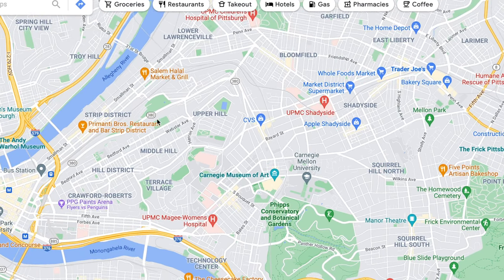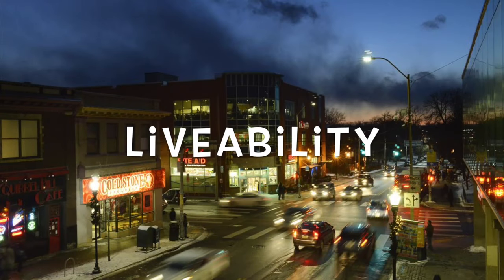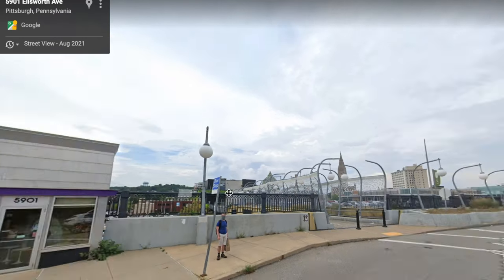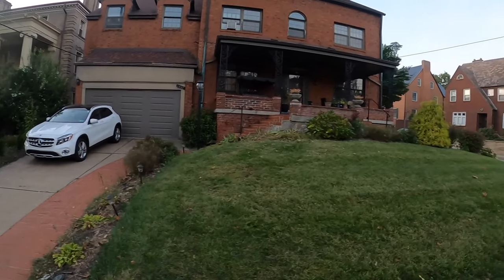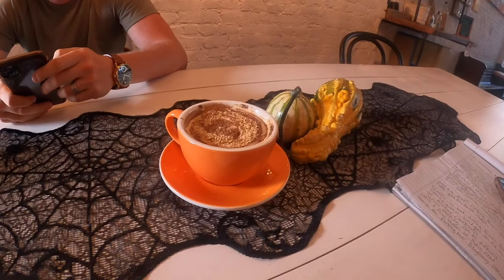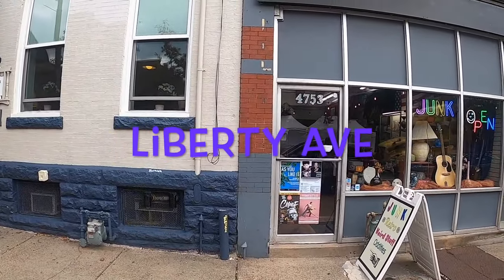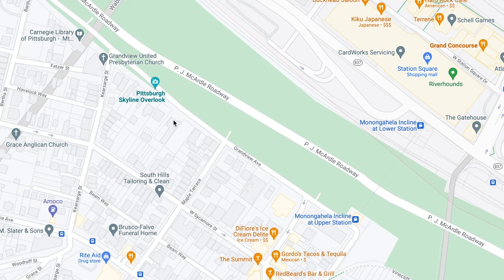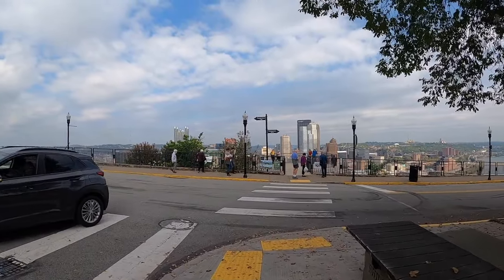Top 5 BEST Neighborhoods in Pittsburgh Pennsylvania to Live In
This is the best video where we go and tour the TOP 5 Best Neighborhoods in Pittsburgh Pennsylvania to Live in! There are such incredible neighborhoods in Pittsburgh with so much to do but we have narrowed it down to 5 incredible Pittsburgh Pennsylvania Neighborhoods that you must check out if you are moving  to Pittsburgh Pennsylvania!

📲We have so many people contacting us who are moving to Pittsburgh Pennsylvania and we ABSOLUTELY love it! Honestly if you are moving or relocating here to Pittsburgh or surrounding areas, we can make that transition so much easier on you!

 - Living in Pittsburgh Pennsylvania - eXp realty